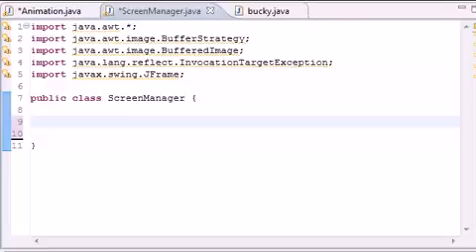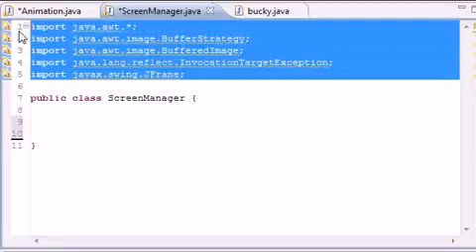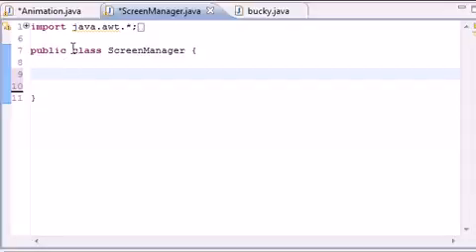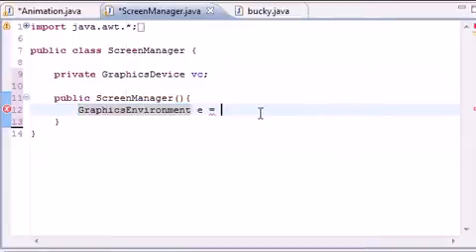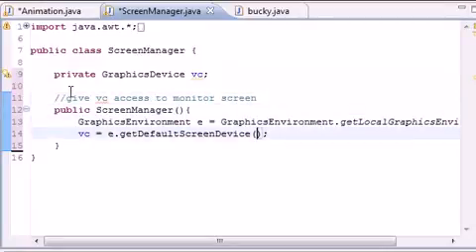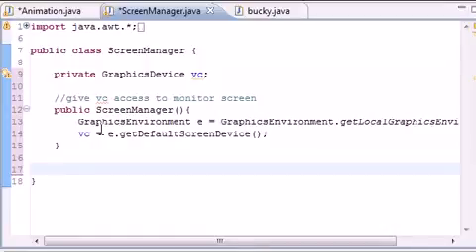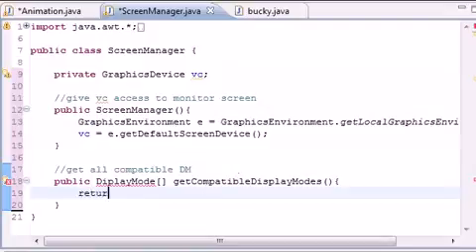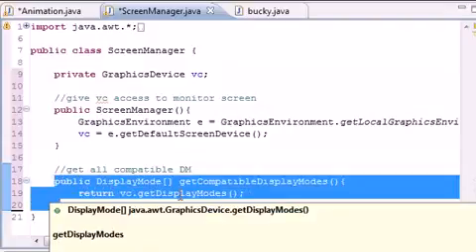14 Java Game Development 14 Making a Better Screen Class